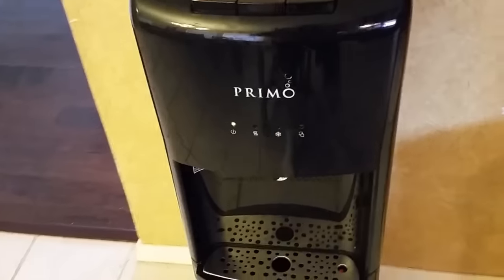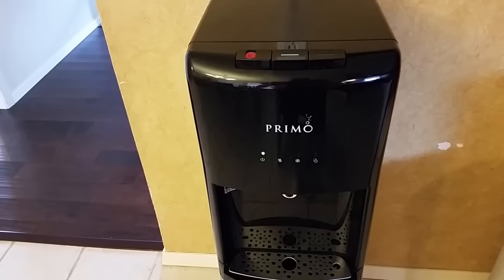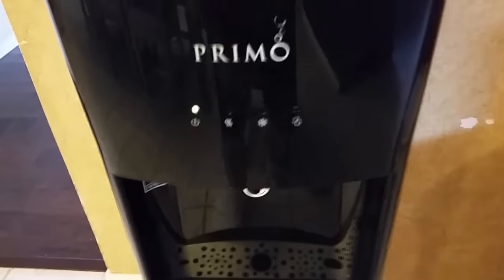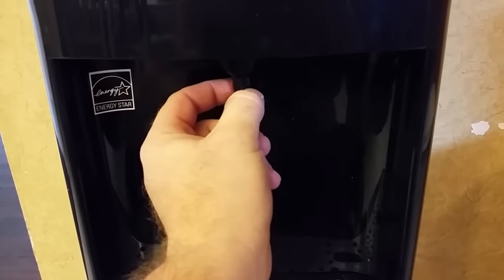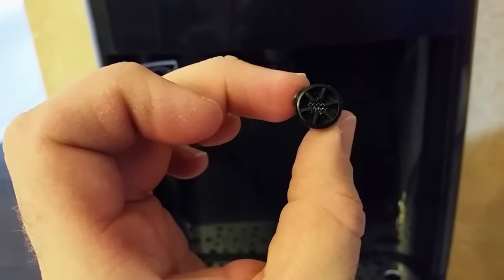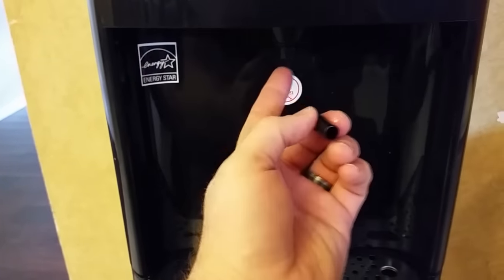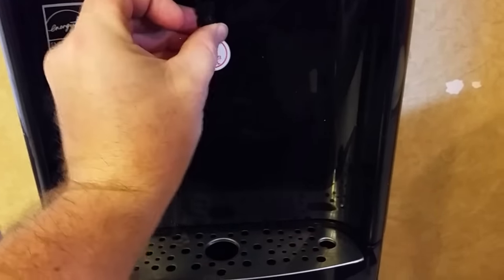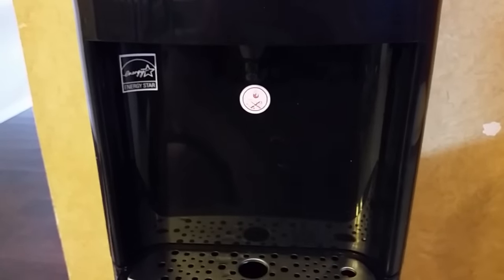How to Fix a Slow Flowing Primo Water Dispenser in Less than a Minute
In this video I will show you how to fix your slow flowing Primo water dispenser.  All you will need is a pair of pliers and a paper towel.  You will be thrilled you don't have to replace the dispenser!  I made this video because I couldn’t find anything online to help me fix this expensive machine.  I was ready to replace when I discovered the simple solution.